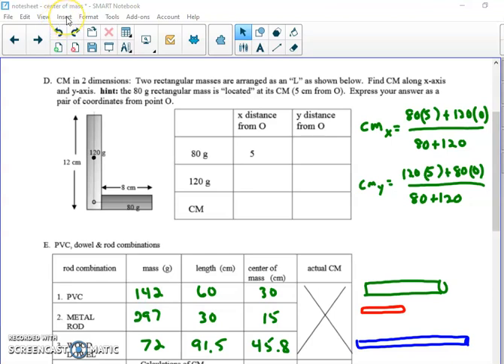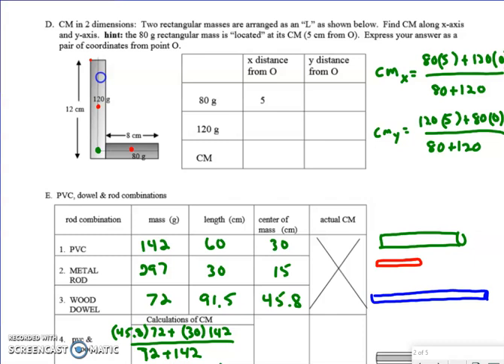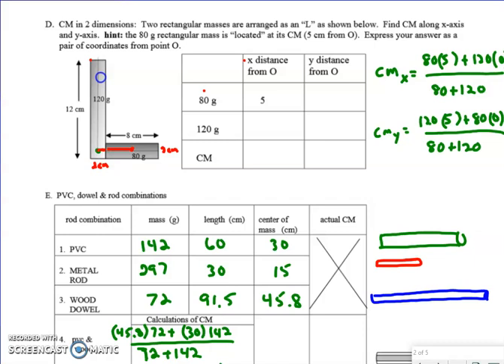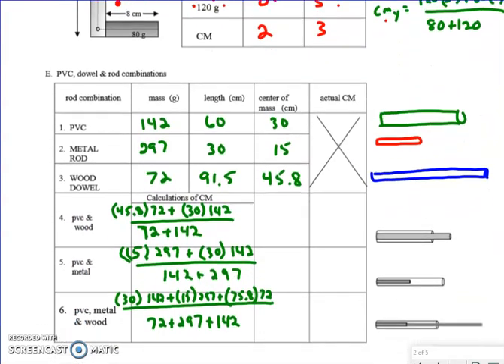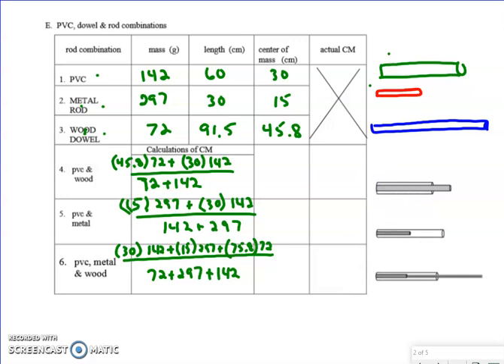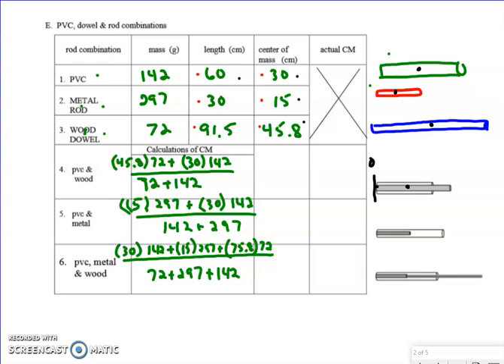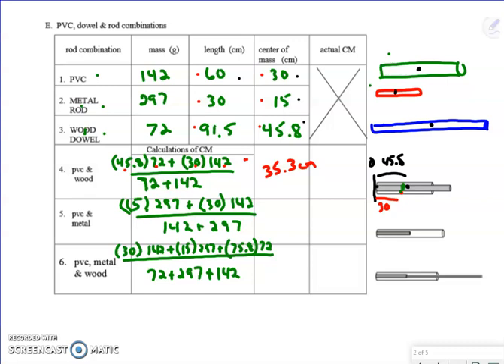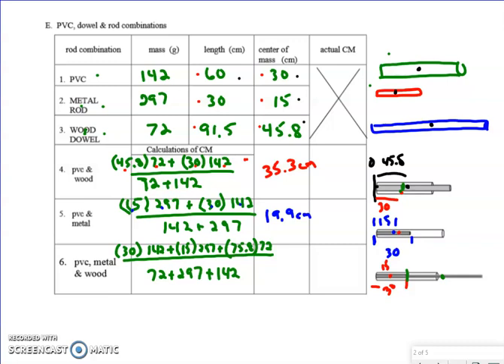CoM solutions D & E